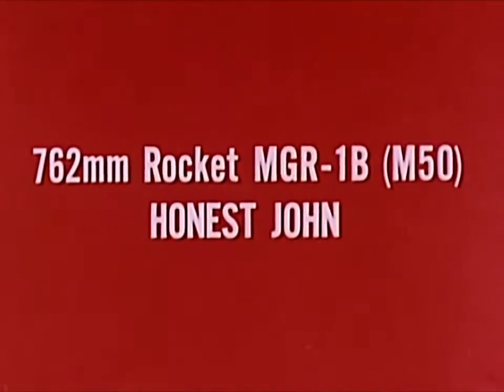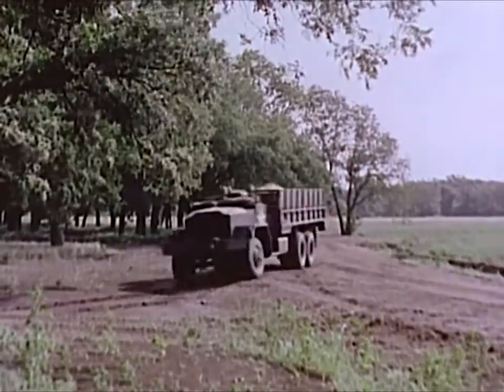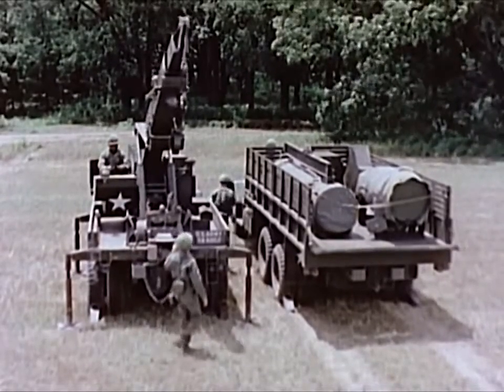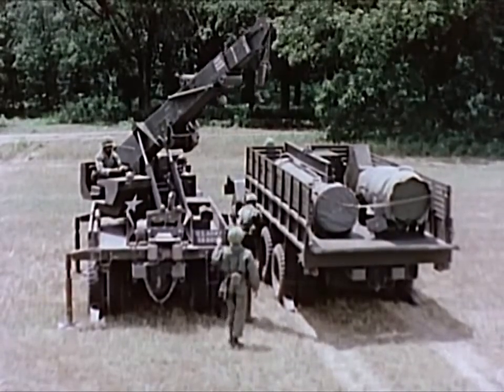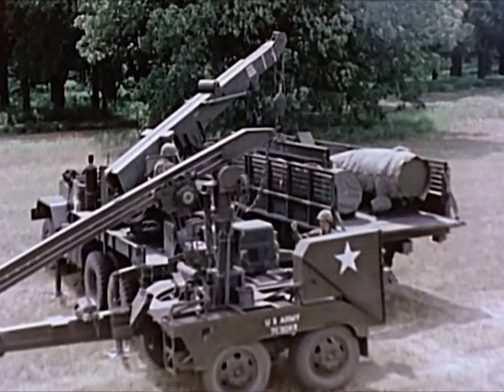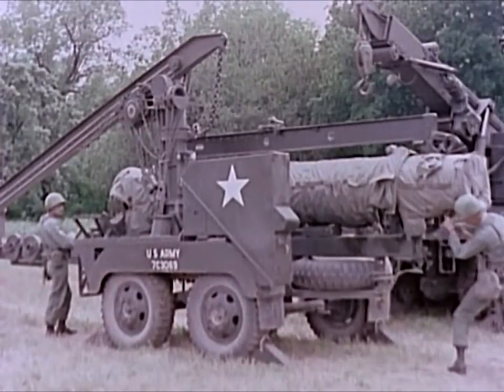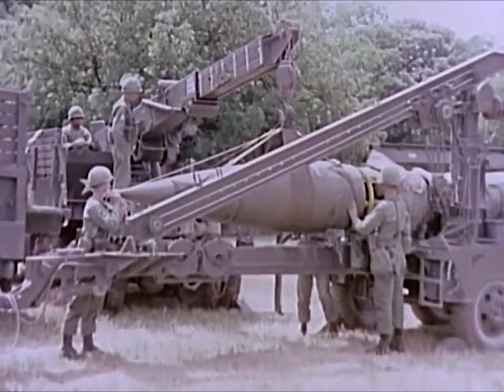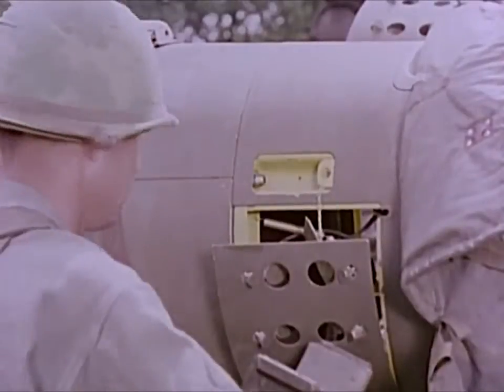762mm MGR 1B M50 Honest John Missile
720p

The MGR-1 Honest John rocket was the first nuclear-capable surface-to-surface missile in the US arsenal. The rocket was designed to be capable of carrying an ordinary high-explosive warhead weighing 1500 pounds, even though that was not the primary purpose for which it was originally envisioned. During the 1960's a Sarin gas shell was also made available.

The 2 basic versions of Honest John were:

MGR-1A (M31) was 27 ft 3in long, had an engine diameter of 22.875in, a warhead diameter of 30in (762mm), a span of 104in, weighed 5820 pounds (nuclear), and had a maximum range of 15.4 miles. The Hercules Powder Company X-202 rocket motor was 197.44in long, weighed 3937 pounds, and had 90,325 pounds average thrust.

MGR-1B (M50) was 24 ft 10.53in long, had an engine diameter of 22.8in, a warhead diameter of 30in, a span of 56in, weighed 4332 pounds (nuclear), and had twice the range of the M31. The Thiokol composite propellant solid rocket motor had 150,000 pounds thrust.